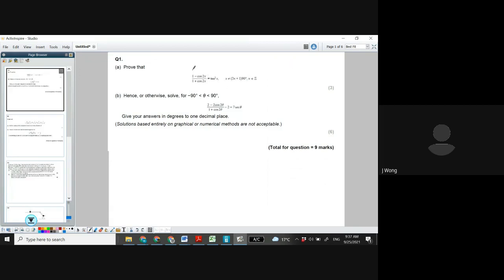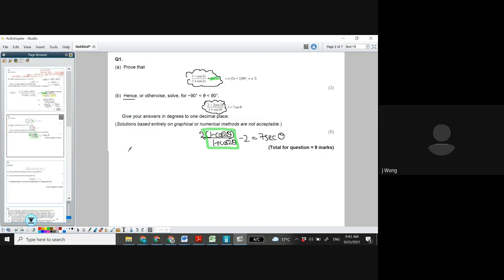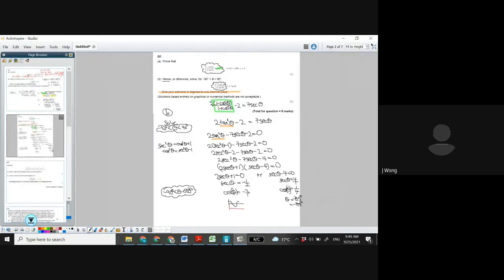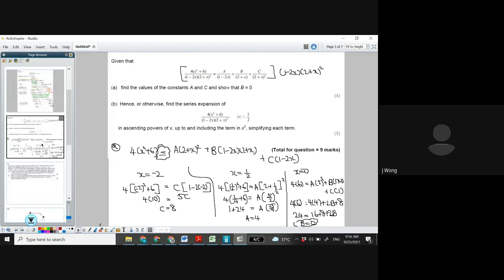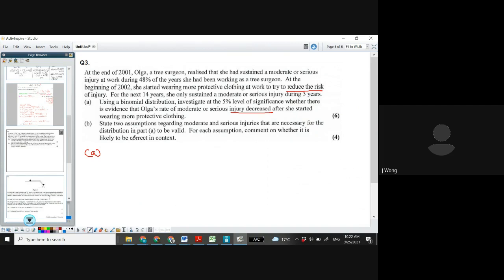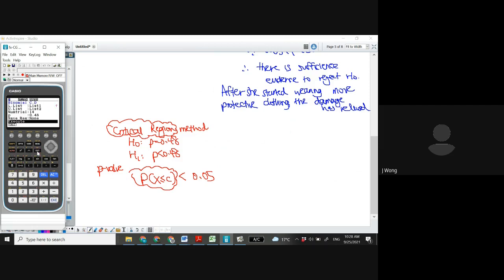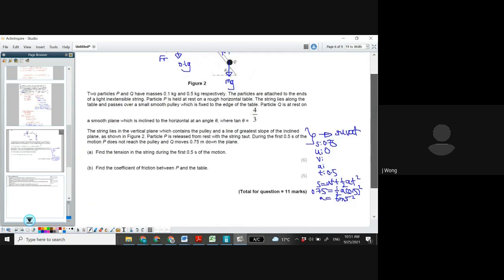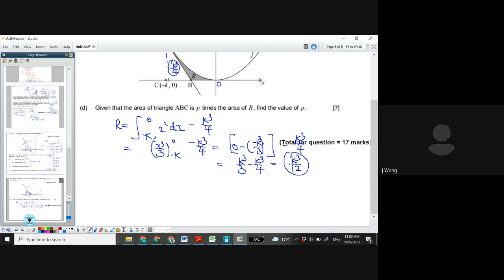Weekly Booklet 3